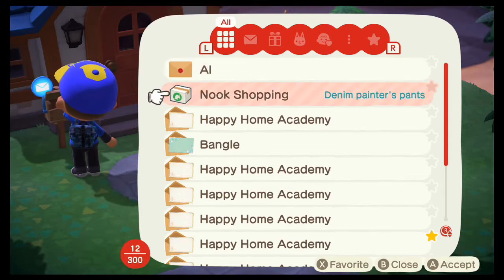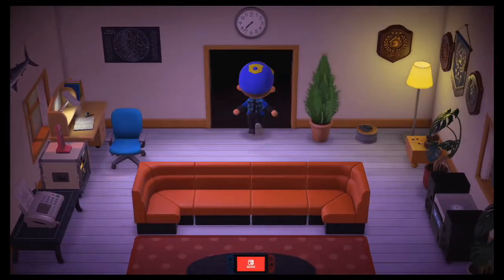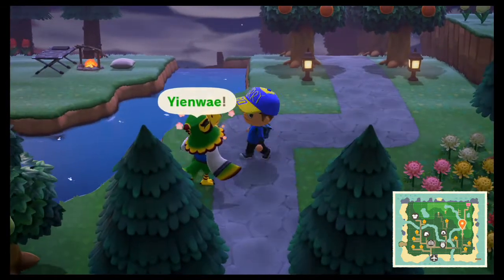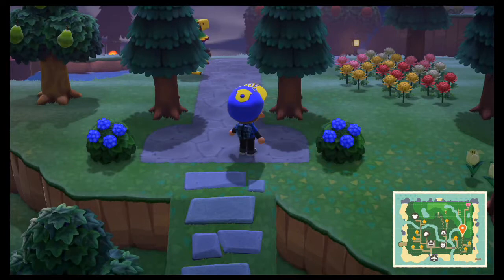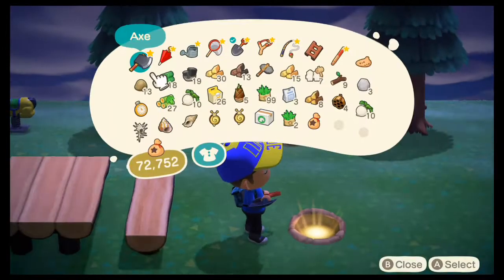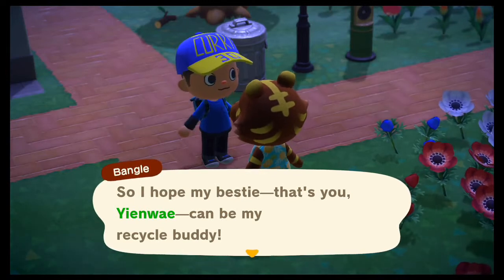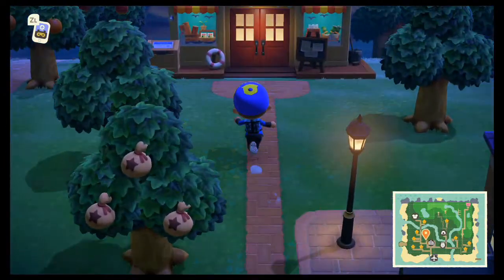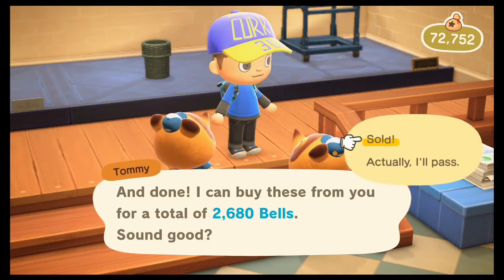Animal Crossing Gameplay 6 w/Commentary - More changes to Island - 2 Personal Memories Growing Up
In this Video:
I give the viewer a tour of more minor changes to my island of Happyton, plant another Bell Tree, handle cleaning chores (picking weeds), digging fossils, and share 2 Personal Memories of Growing up with my 2 cousins and my younger brother (Picnic and exploring @ Lake Chabot).

00:00:00 - Intro and Gameplay
00:15:54 - 1st Personal Story w/cousins
00:24:56 - Gameplay
00:28:02 - 2nd Personal Story w/cousins

Animal Crossing is Rated E for Everyone - Comic Mischief, Users Interact, In-Game Purchases